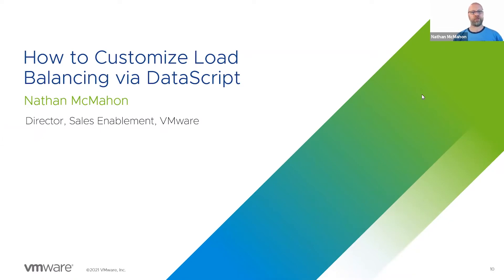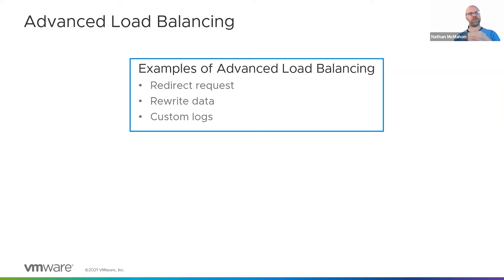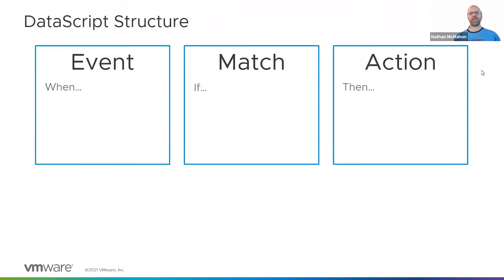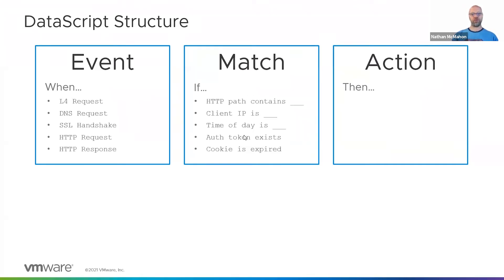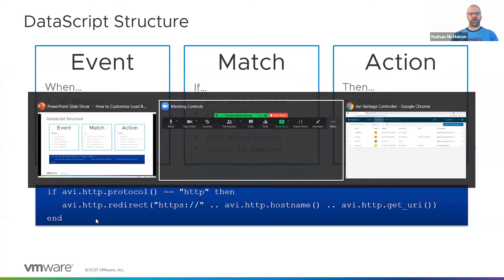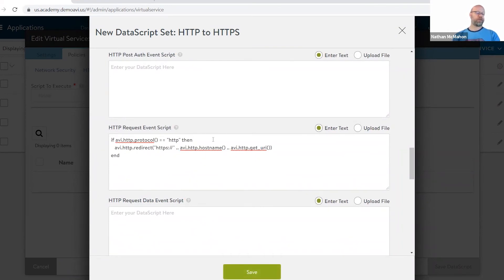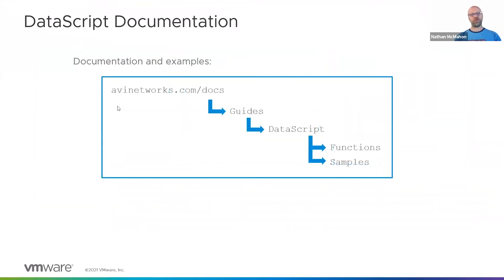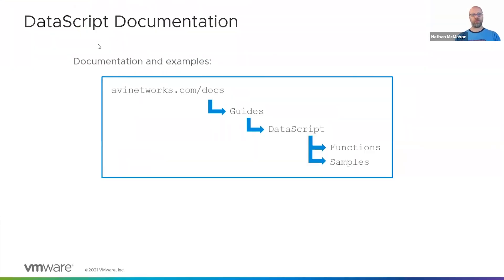How to Customize Load Balancing via DataScript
When you are configuring load balancers, how do you go beyond what the default knobs/features? How do you customize those knobs such as redirect request, rewrite data or create custom logs? Learn how to customize load balancing via DataScript. Explore what a DataScript is, when you use Policy vs DataScript, what events you can insert via DataScript.